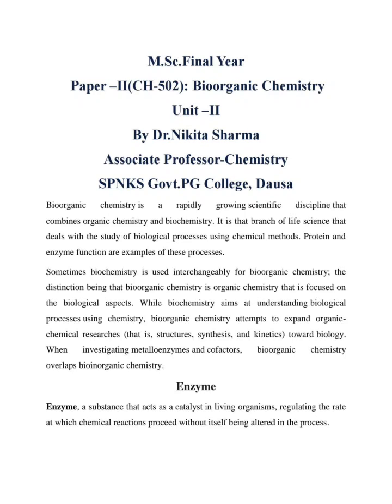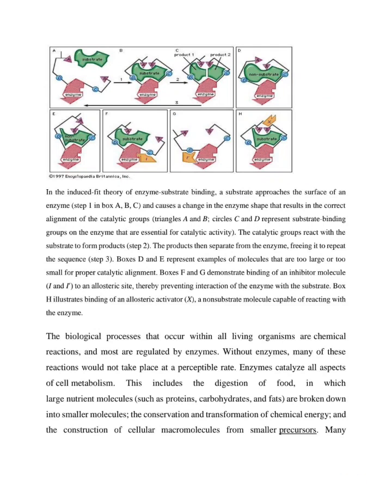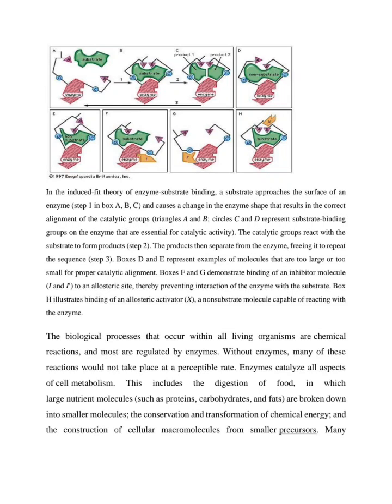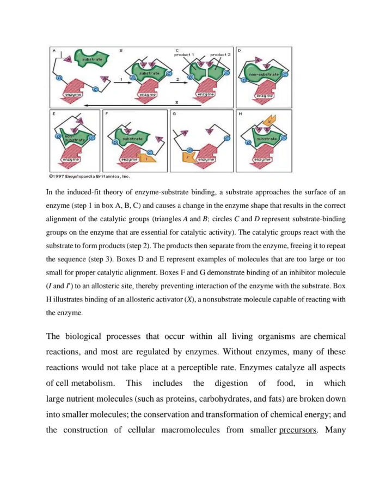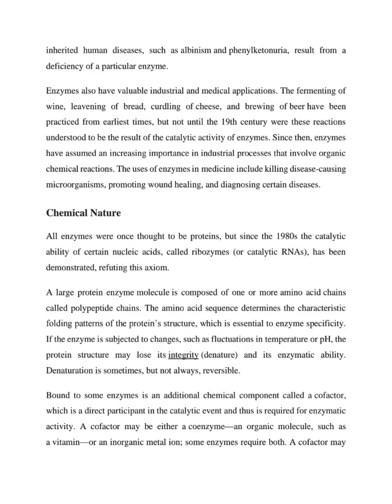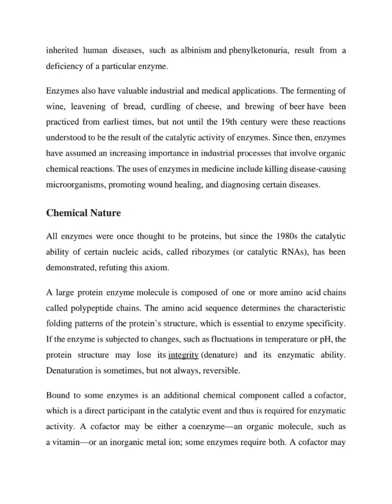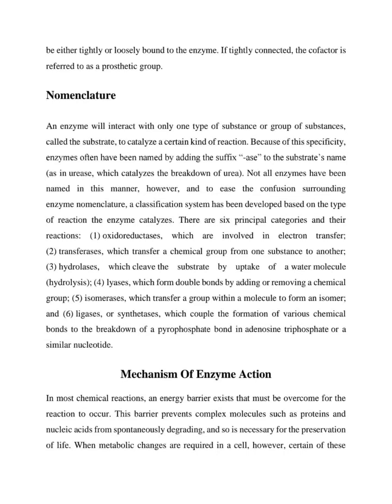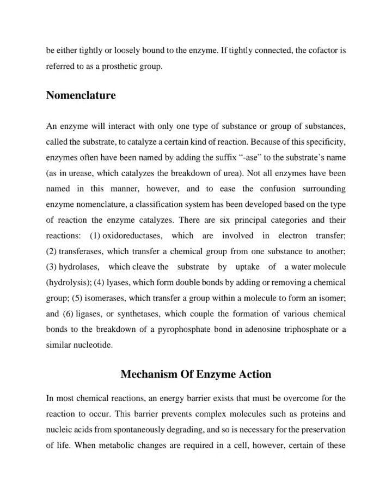Bio-organic Chemistry Part 1(M.Sc.Final)